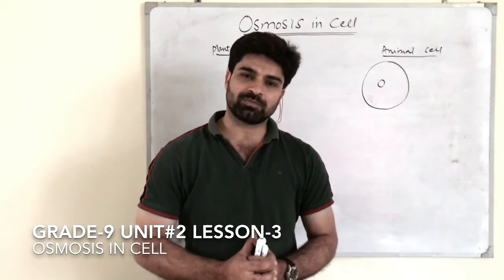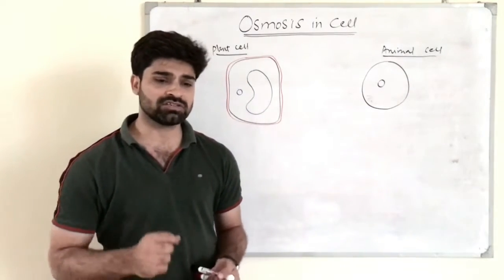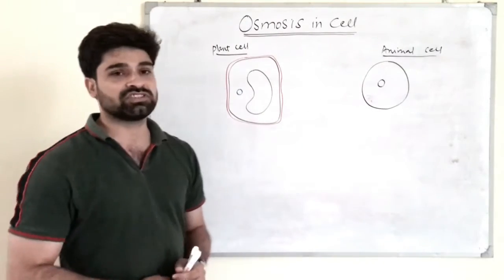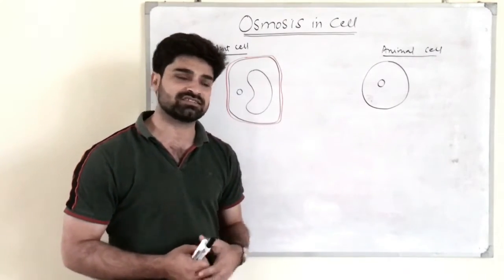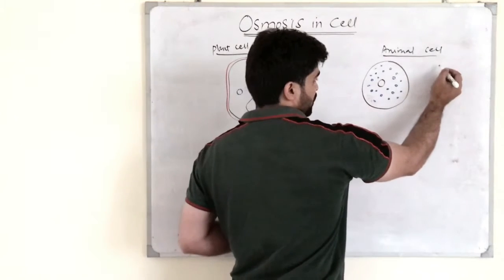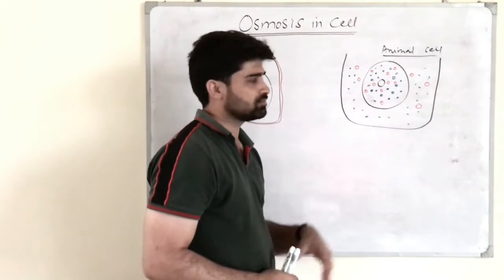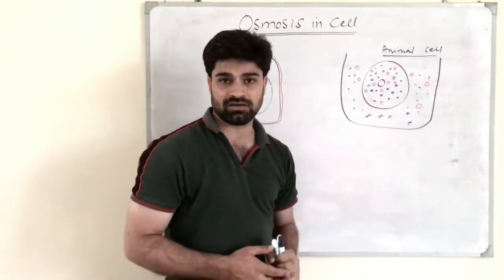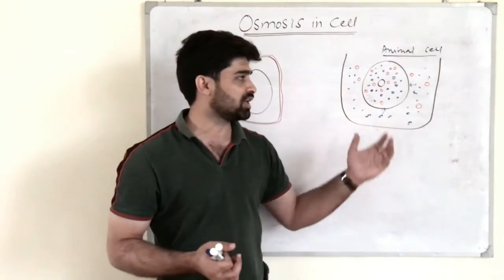Grade-9 (O Level) Biology Unit #2 Lesson 3